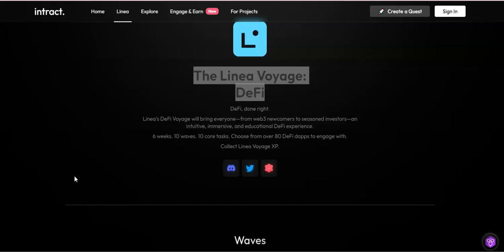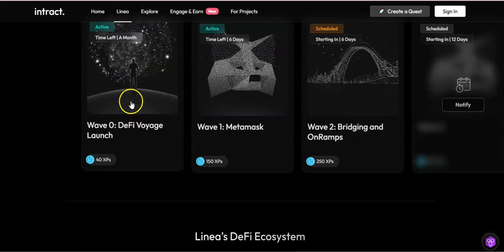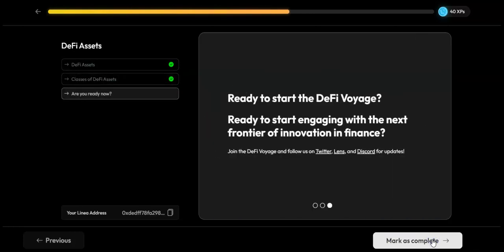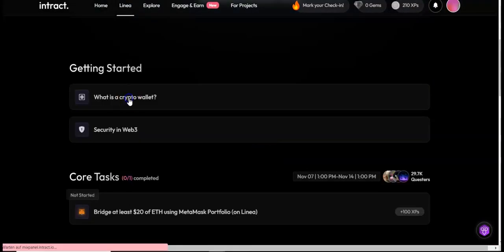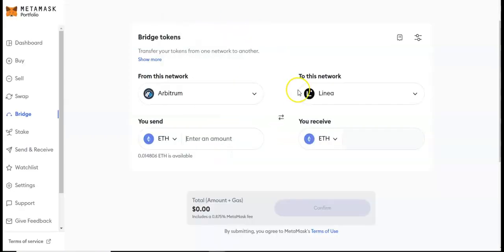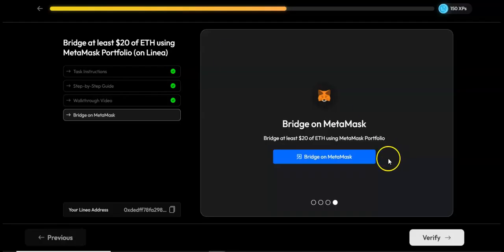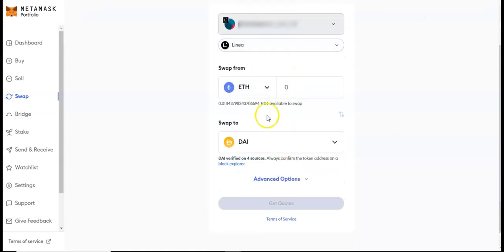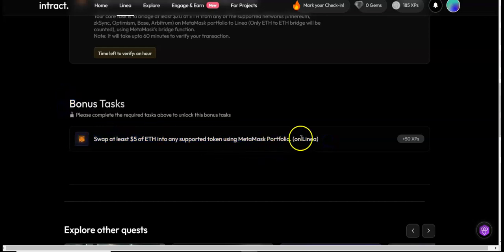Linea Voyage Mainnet Wk 1 - (Metamask Bridge/Swap)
📚 Linea Voyage link

Note:
IF you encounter issues with Arbitrum network, bridge your your eth to Optimism network using
Then bridge from Optimism (ETH) to Linea (ETH) using metamask bridge

🚀📈 If you're ready to ride the waves of the crypto revolution and seize incredible opportunities, then look no further – 100kCrypto is your gateway to extraordinary financial growth!